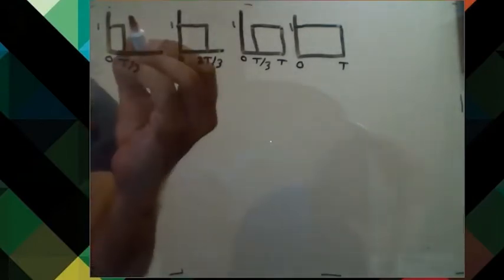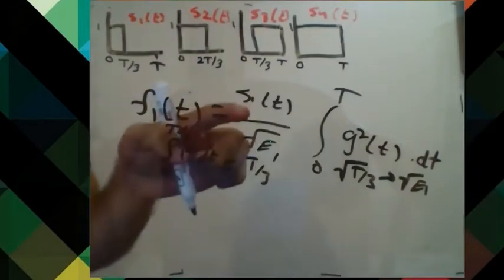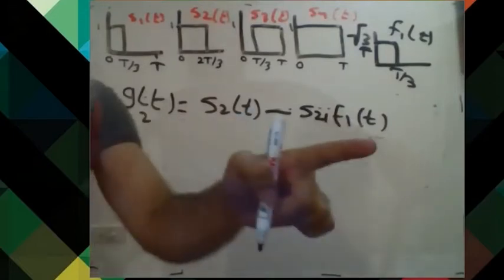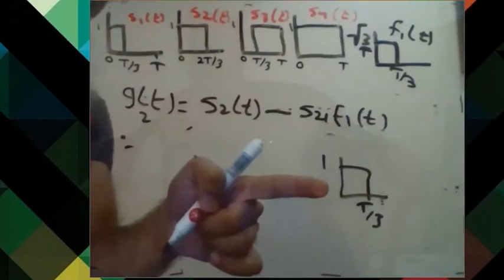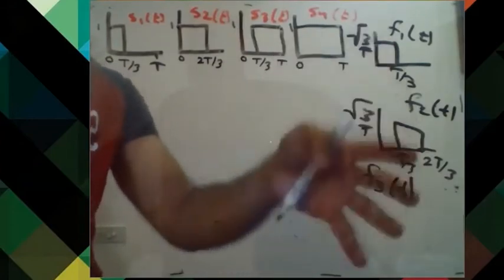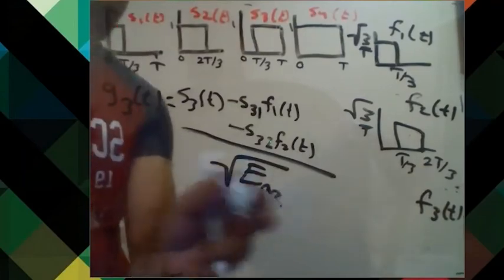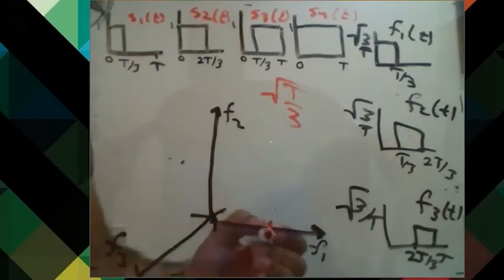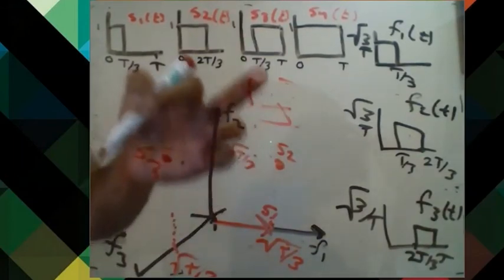DCS Lec 5 & 6 3